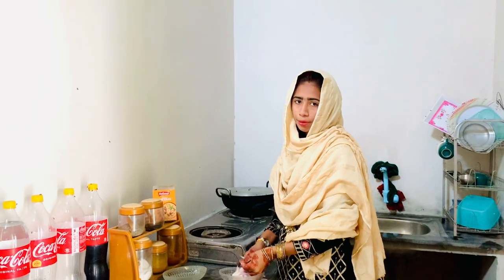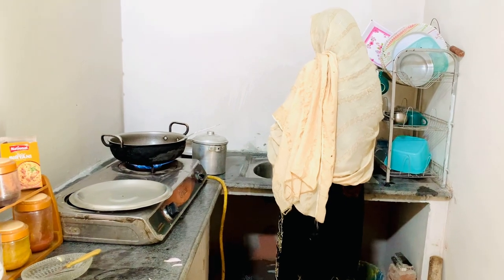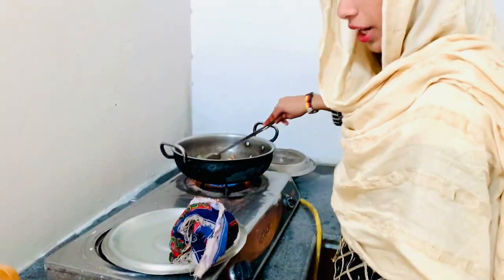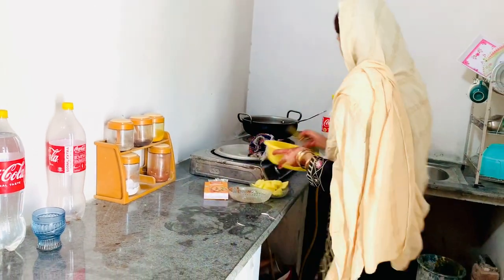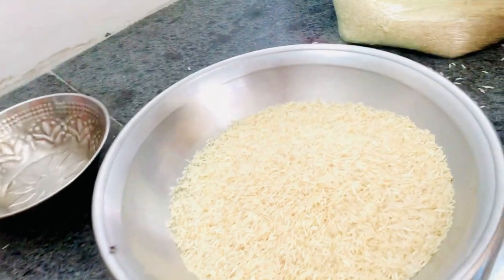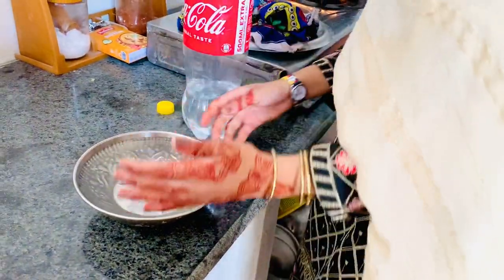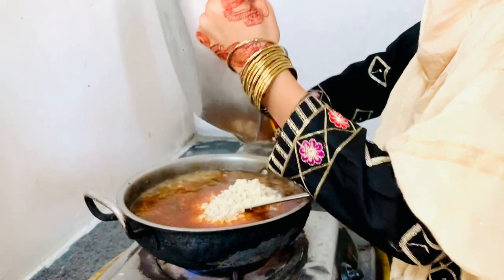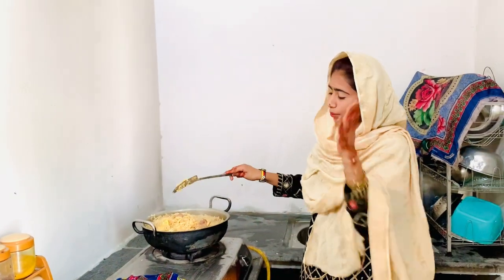On the third day of Eid I made Biryani amna shazadi vloge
On the third day of Eid I made Biryani

happy punjabi family
happy punjabi family vlog
desi family
punjabi family vlog
desi family vlogs channel
sistrology
happy village family
vlogs
happy desi family
punjabi family
happy punjabi family first vlog
happy family
happy village family vlog
rajab family
happy family vlog
sistrology new vlog
vlogs Pakistani
punjabi happy family
village vlog
happy joint family vlog
rajab family vlogs
happy punjabi family first income
punjabi vlog
punjabi vlogs
happy punjabi family new vlog
pak village family
happy punjabi
happy punjabi family prank
fatma Faisal
vlog
desi punjabi family vlog
desi family vlog
punjabi vlogger
village food secrets
happy punjabi family eid vlog
happy desi family vlog
village life
Pakistani drama
family vlog
punjabi girl vlog
happy punjabi family home tour
happy punjabi family channel
pak village food
ducky bhai
iqra kanwal vlogs
happy village life
village family vlogs
happy punjabi vlogs
vlogs punjabi
village food
village cooking
village life
village
village cooking channel
village recipes
our village food
tasty village food
village food secrets
village food channel
cooking in village
village woman
village channel
kitchen with village food
living in the village
village life pakistan
veg village food
village food
usha village food
afghanistan village life
asian village food
indian village food
street village food
vlogs punjabi
punjabi family
pakistani village wedding vlog
punjabi happy family
rural pakistan
vlog village life
Pakistan punjab
punjabi village
happy punjabi
punjabi woman village life
punjabi village morning life
beautiful village life
punjab culture and tradition
Pakistan punjab tour
punjab village life vlog
punjab village house
farm house in punjab village
punjab biggest village
punjab village tour
punjab pakistan border village
punjab lifestyle
punjab countryside
Punjabi village culture
punjab beautiful village
village morning life
Pakistan poor village life
natural rural life cooking
up village life vlog
punjab village life
malayalam
beautiful nature with rural life video
best village life in world
lahore village life
Pakistan most beautiful village
India beautiful village tour
village girl daily life vlog
Village working vlog
village lifestyle videos
new punjabi family
Pakistani punjabi girl vlog
vlogs punjabi
happy punjabi videos
Pakistani punjabi culture
Punjabi village culture
punjab lifestyle
Punjabi mini vlog